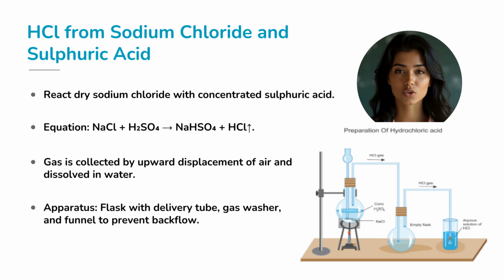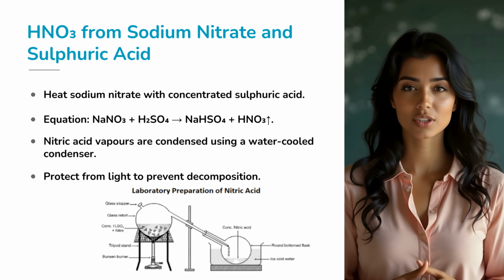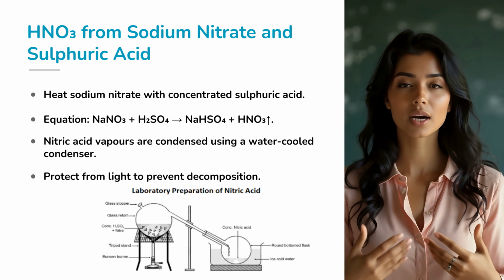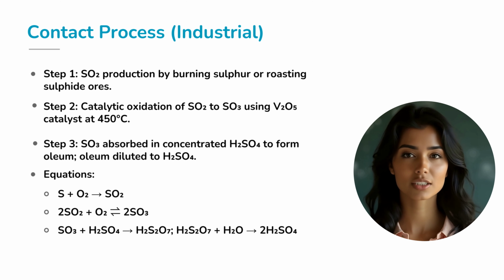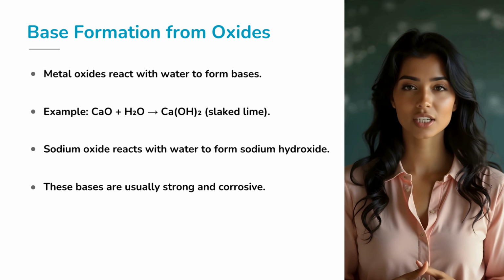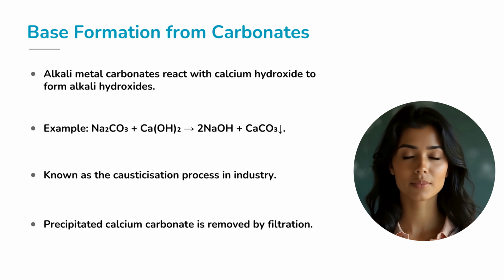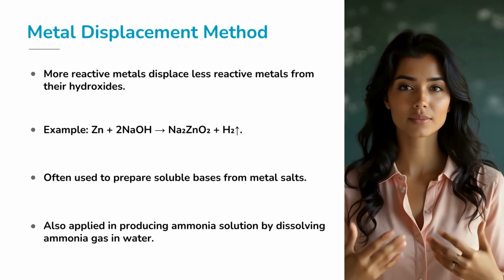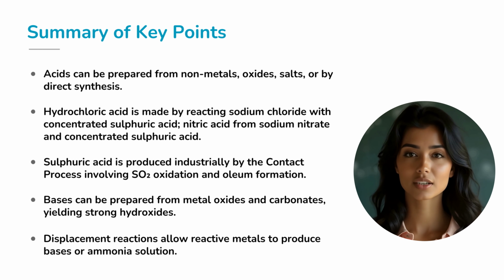Preparation of Acids & Bases | 10th Class Chemistry | Acids, Bases and Salts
Master the Preparation of Acids and Bases – Step by Step!
 In this detailed ICSE Class 10 Chemistry lesson, we explore how acids and bases are prepared in the laboratory and through industrial methods. You’ll learn the preparation of important acids like hydrochloric acid, nitric acid, and sulphuric acid, as well as different methods for preparing bases from oxides, carbonates, and displacement reactions.
We’ll break the topic into eight clear sections: Introduction – Making Acids and Bases, Laboratory Preparation of Hydrochloric Acid, Laboratory Preparation of Nitric Acid, Laboratory Preparation of Sulphuric Acid, Preparation of Bases from Metal Oxides, Preparation of Bases from Metal Carbonates, Displacement Reactions to Form Bases, and Recap – Preparation of Acids & Bases. Each section is explained with reactions, diagrams, and safety notes so you can confidently write exam answers and perform experiments.
Whether you’re studying for your board exams or want to strengthen your foundation in acid–base chemistry, this video will make the preparation methods clear, logical, and memorable.

1️⃣ Introduction to how acids and bases are prepared in lab and industry.
 2️⃣ Step-by-step Laboratory Preparation of Hydrochloric Acid with chemical equations.
 3️⃣ Method for Laboratory Preparation of Nitric Acid and its precautions.
 4️⃣ Process for Laboratory Preparation of Sulphuric Acid.
 5️⃣ Preparation of bases from metal oxides with examples.
 6️⃣ Preparation of bases from metal carbonates with reactions.
 7️⃣ Displacement reactions to form bases and their applications.
 8️⃣ Final recap for quick exam revision.

✔ ICSE Exam-Focused – Covers all board syllabus points with precision.
 ✔ Step-by-Step Approach – Easy to follow, even for beginners.
 ✔ Practical Relevance – Connects theory to actual lab experiments.
 ✔ Answer Writing Guidance – Helps you present preparation methods perfectly in exams.
 ✔ Visual Learning – Supported with diagrams, reaction setups, and chemical equations.